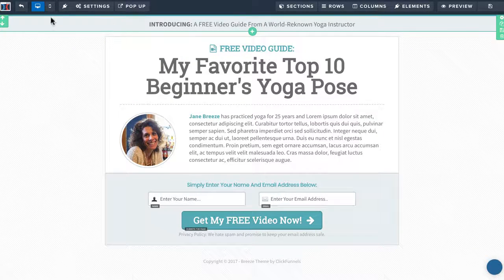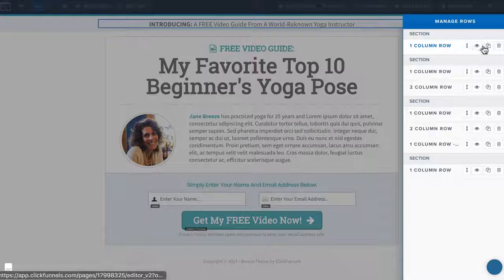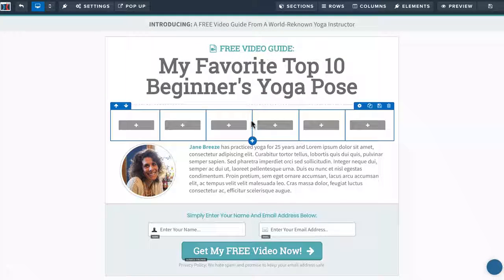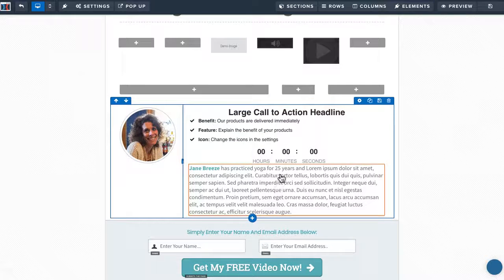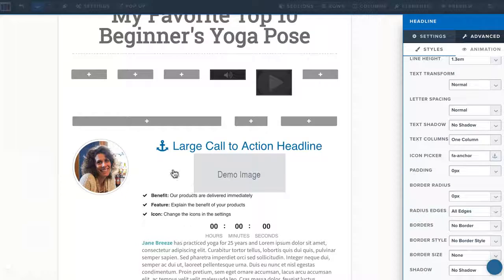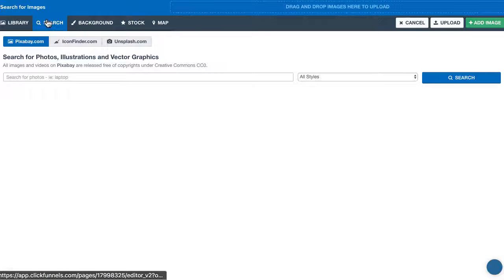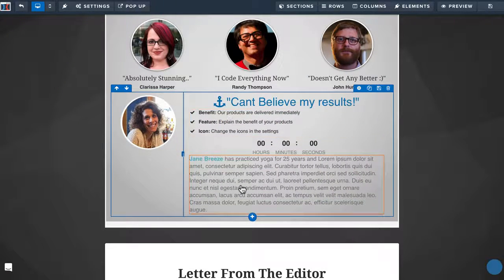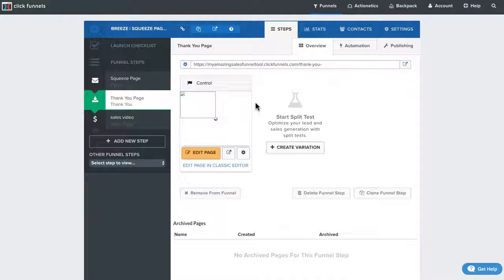Creating Your Masterpiece Learning The EditorModule 1, Video 7